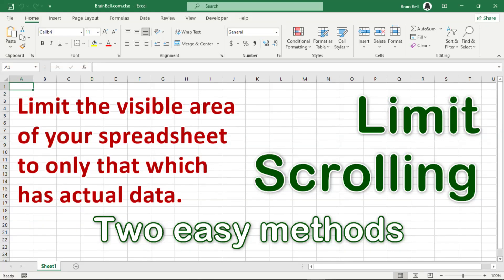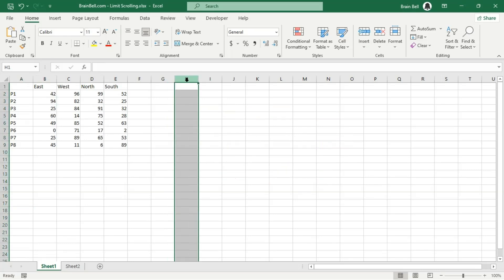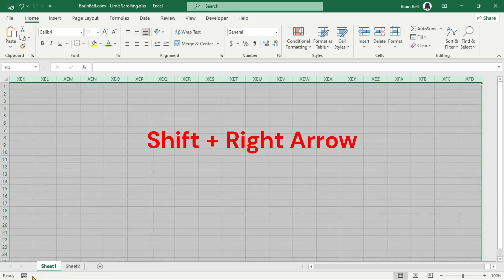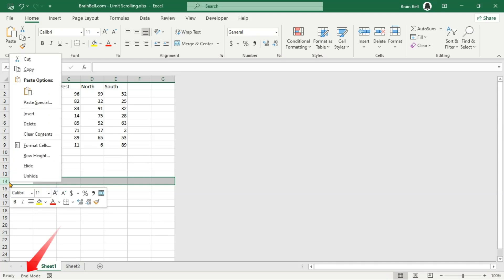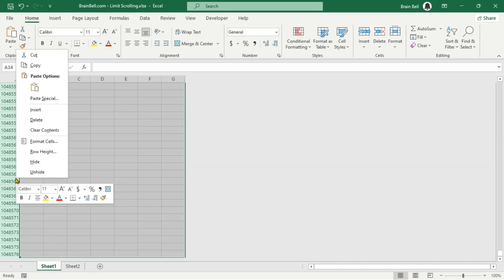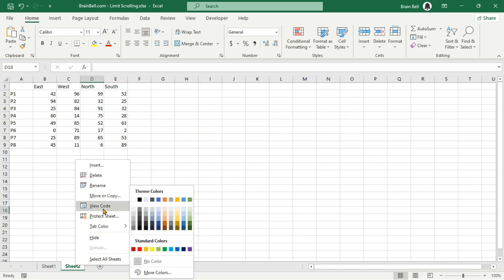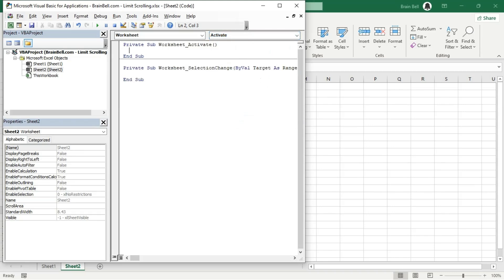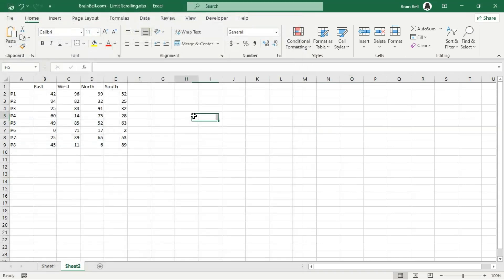Two Powerful Methods to Limit Scrolling in Excel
Today, I'm going to show you two powerful methods to limit scrolling in Excel. Whether you're managing a large dataset or simply want to focus your users' attention on specific areas, these techniques will help you maintain control over your worksheet's navigation.